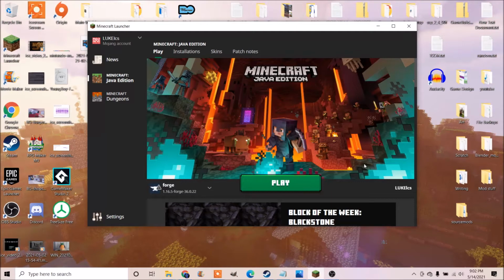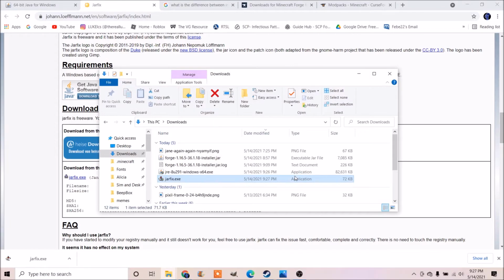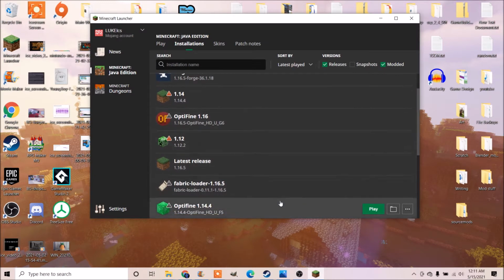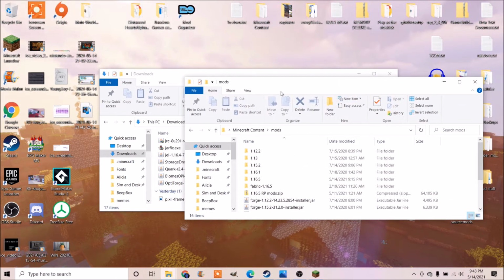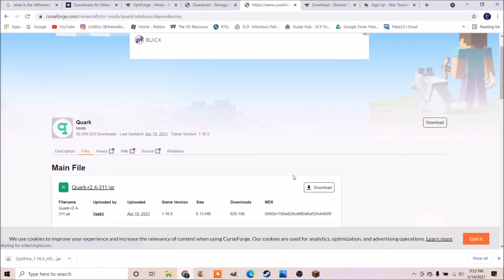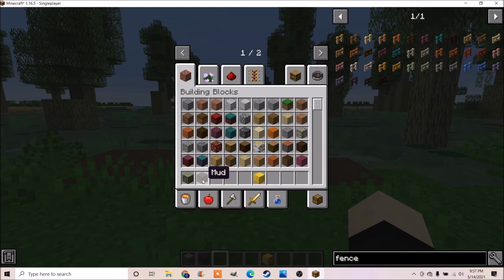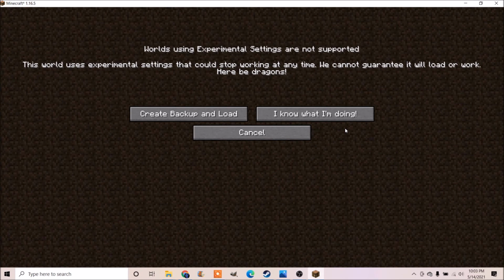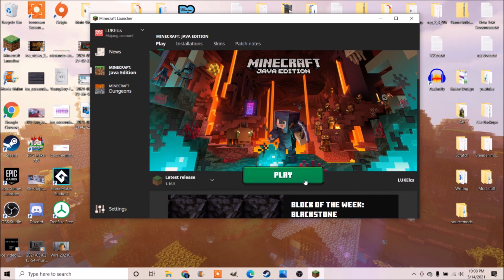EVERYTHING you need to know abt FORGE MODS 1.16.5 2021! Installing Forge mods for Minecraft 1.16.5!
Timestamps:
Downloading Forge - 00:00
Installing Java or Jar Fix - 02:38
Installing Forge - 05:19
Making sure you have the right MC version also installed - 08:26
Loading Forge - 10:06
Actually Installing Mods - 10:55

Sorry for the mic quality.
Hopefully you found this video helpful.

Great places to find mods!!